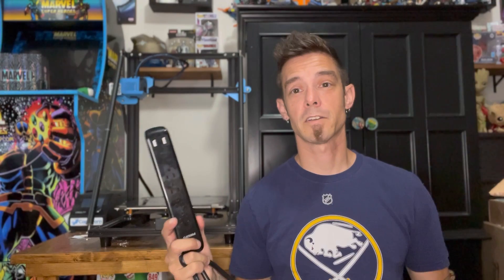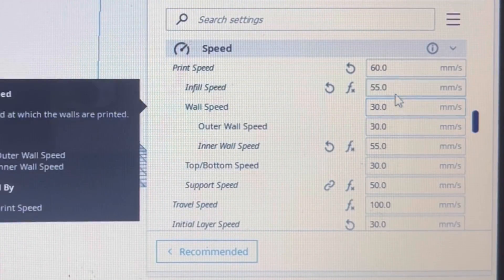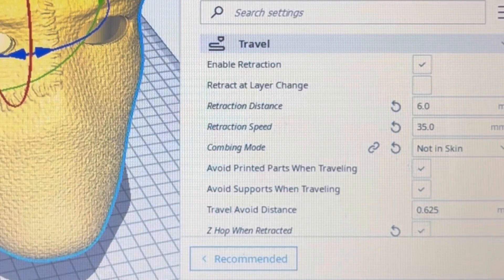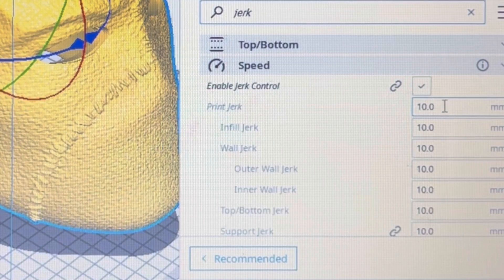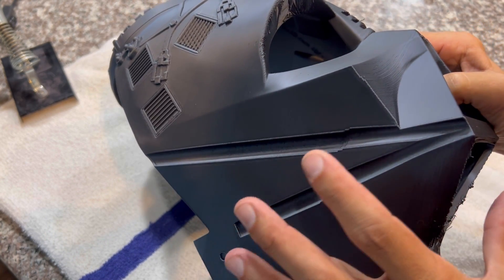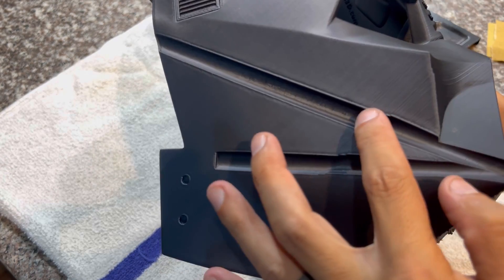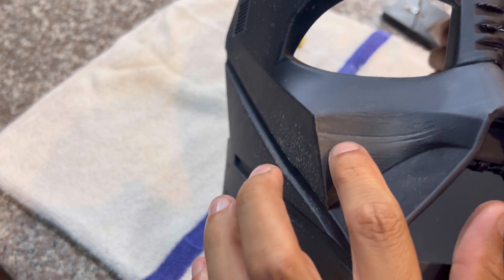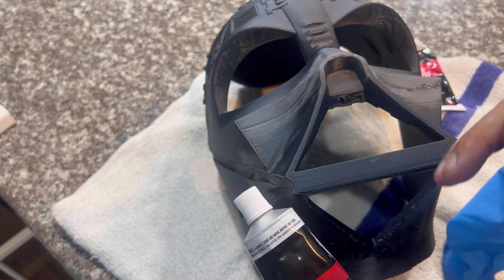How to fix layer shifts in 3D prints | prevent layer shifts in 3D prints | Repair layer shifting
Thanks for tuning into the final segment of my Star lord helmet build!
Lots of great info & how to’s to hopefully help everyone limit layering shifting from happening & how to fix it when it does.

For specific parts of the video check the index below, I also left links of the products used.

Video index
Intro & what’s covered 00:25
Set up & methods to limit shifting 01:12
Cura settings to reduce shifting 03:17
Before shots of the shift on model 06:21
Explaining two methods in shift repair 07:00
Welding tips on pla 07:40
Sanding shift tips 08:55
Filling the gaps & best product for it 09:45
Application & additional tips 10:25
Final shots with filler primer 11:25
Closing thoughts & a big thank you! 11:50

More videos are on the way, next up is the long awaited crashworks tutorial!

Pla used for helmet

Bondo spot putty

Surge protector

Bondo plastic metal

Soldering iron

Filler primer

Like my art?

Join the darkwing discord!